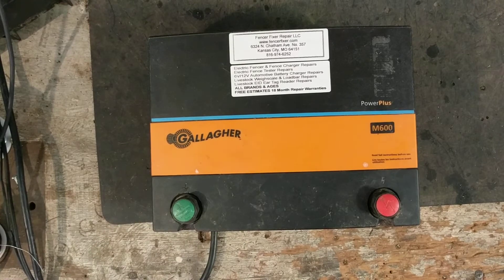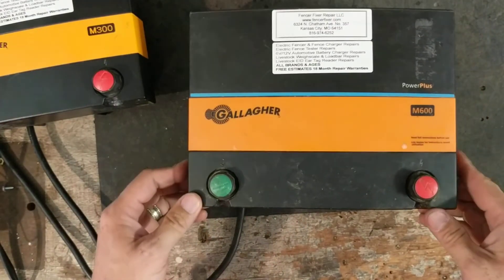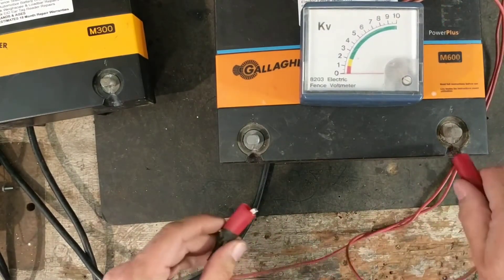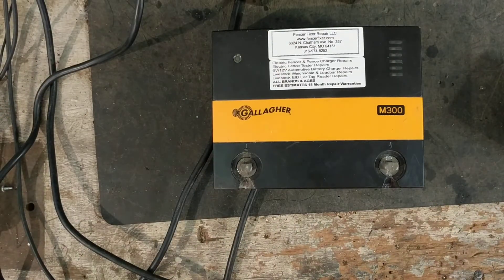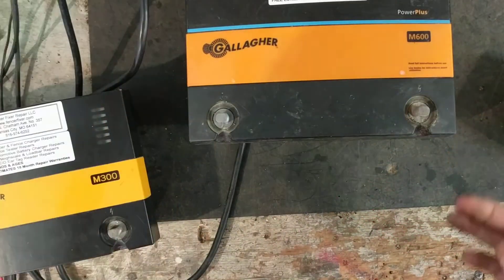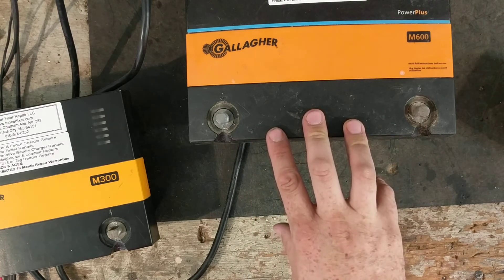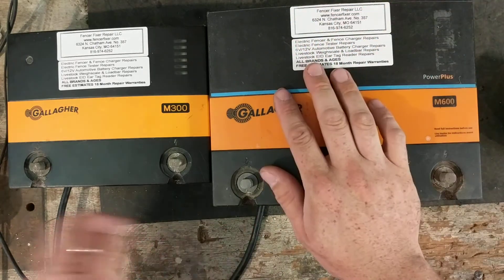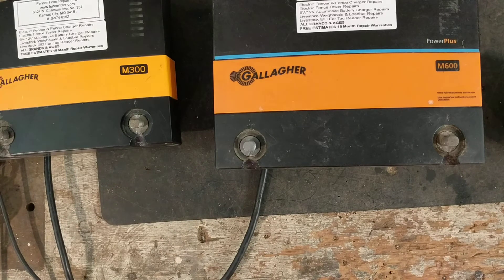Gallagher Fence Charger Repair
This was going to be a testing video showing a Gallagher M300 and a M600 electric fence energizer, but turned out to be more about an explanation of what joules are and how it relates to voltage to electric fencing units.

If you need help understanding joules and the voltage with any low impedance electric fence unit, we'd be happy to help you better understand.

We test and repair ALL BRANDS OF ALL AGES of electric fencers, fence chargers, and fence energizers. We offer a FREE ESTIMATE on everything that we repair no matter the age of the unit. We also put OUR 18 MONTH REPAIR WARRANTY THROUGH US, lightning damage included. So if you or someone you know needs help troubleshooting or repairs on a Gallagher M300, M600, or any other brand or model, then we'd be happy to help you out.